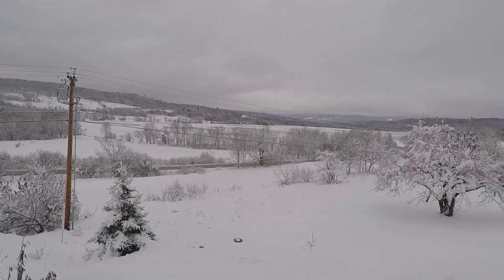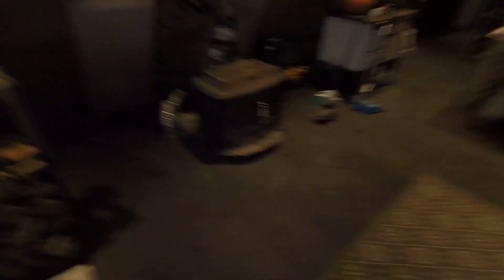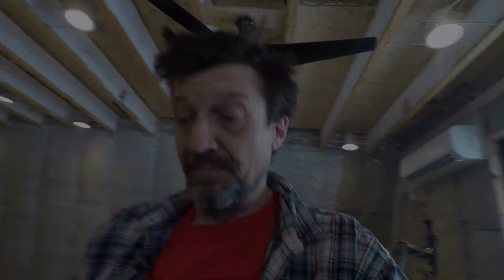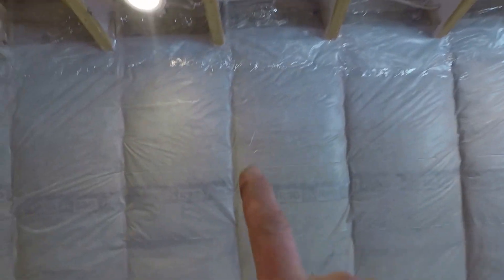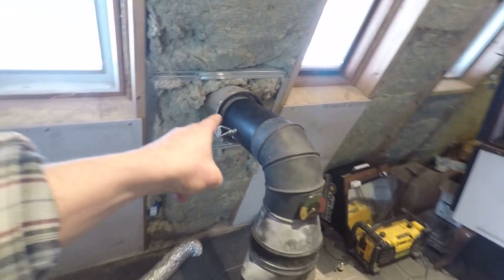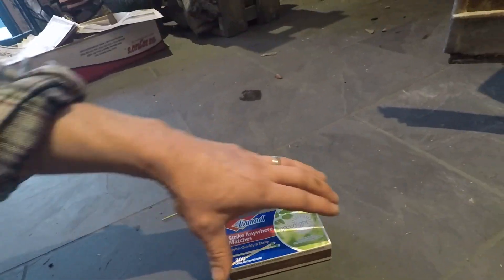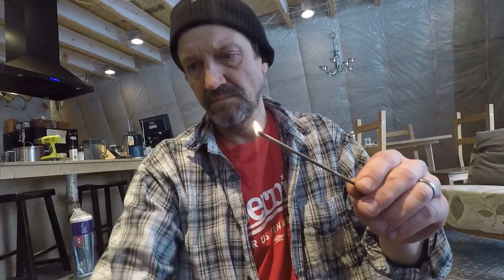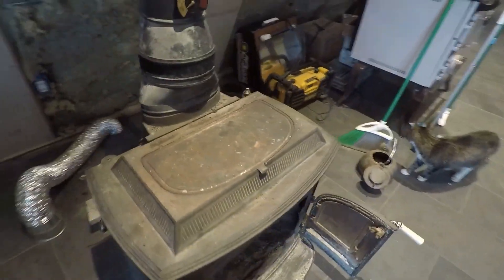6 inch WOODSTOVE PIPE DAMPER Control the THERMAL ENVELOPE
Demonstrating new 6 inch stove pipe damper in our Vermont Castings Vigilant wood stove.  The purpose is to control the thermal envelope. When the stove is not in use cold air travels down the stovepipe and pours into the woodstove and onto the floor like a liquid. I made a stovepipe damper to keep out most of the cold - about 80% with the off the shelf iron door I used. I wish they made one that actually SEALED the pipe shut 100%. I guess I'll have to make one myself down in my workshop lair.